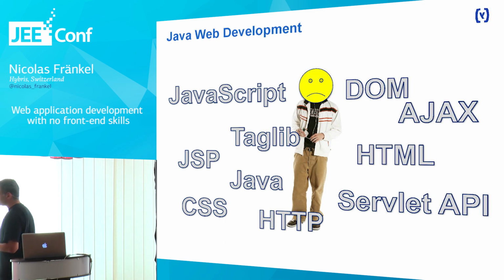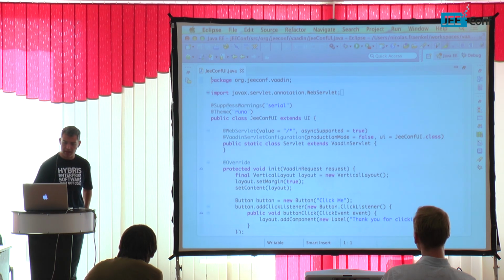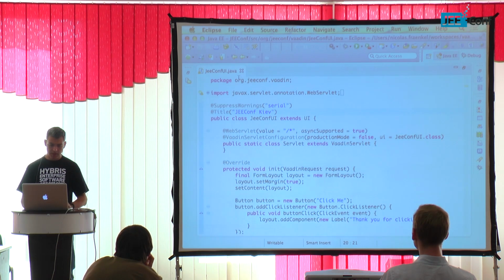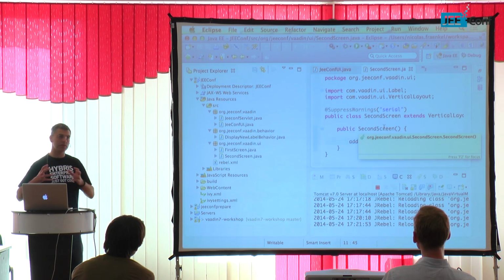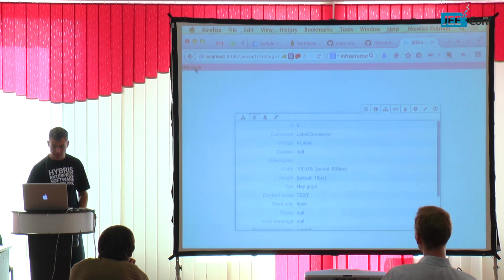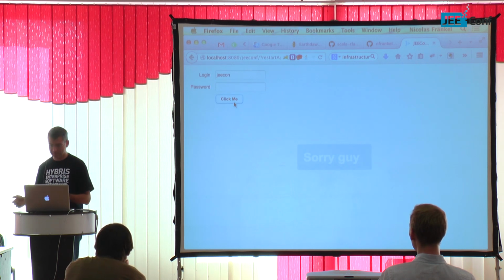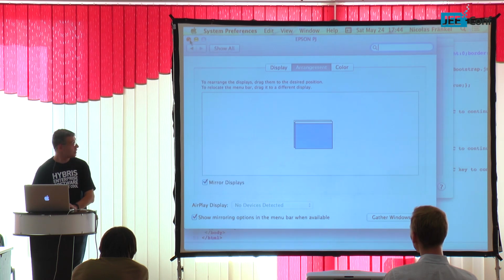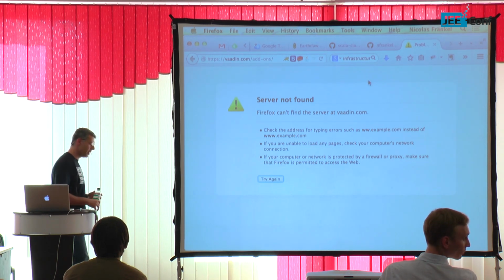Web application development with no front-end skills (Nicolas Fränkel, Switzerland)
Web Development requires many front-end skills: in the best case, it is an underpaid job, and in the worst, it is left to interns. Vaadin is a Java framework requiring only Java skills. It also offers many features including:

 - true Object-Oriented Programming (inheritance and composition)
 - an abstraction over Web request/response with Event-Driven Programming
 - data binding
 - server push

Even better, Vaadin compiles to bytecode and if necessary, is extensible on the client-side. In this presentation I will demo those features to give a taste of how easy it is to develop with Vaadin.